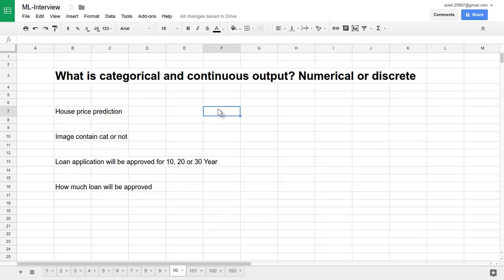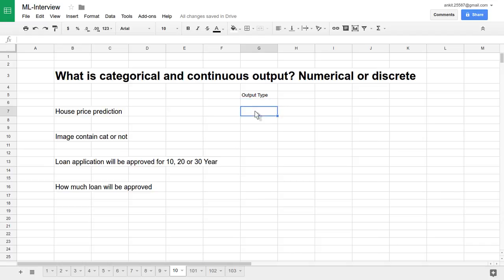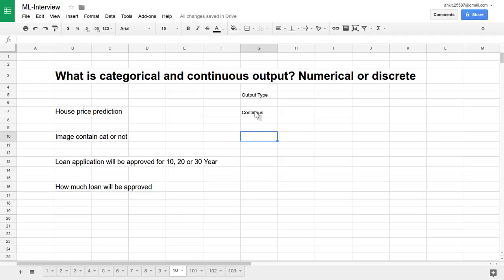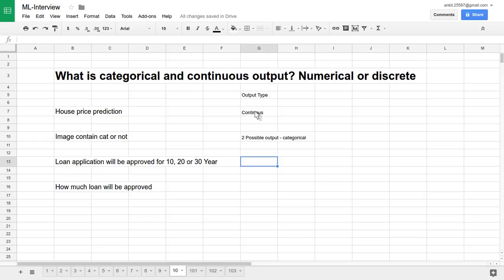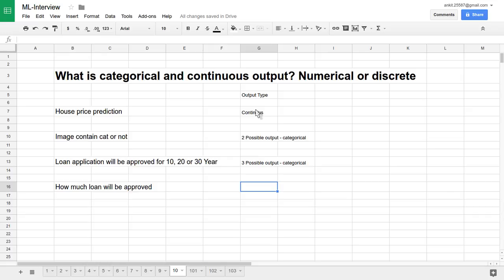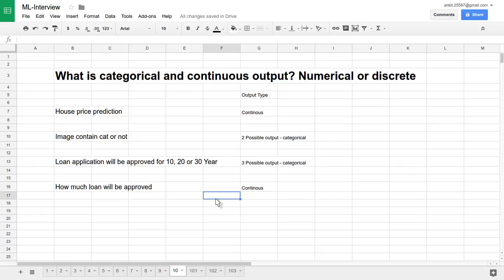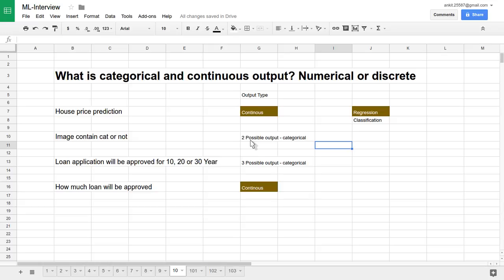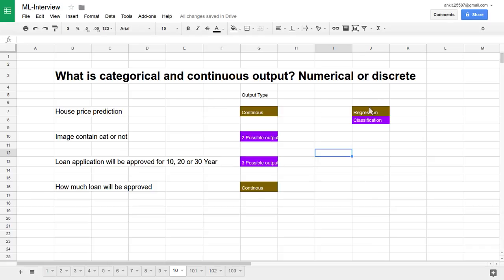Machine Learning Data science interview questions - What is categorical and continuous output?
What is categorical and continuous output?

Numerical or discrete

House price prediction     continuous

Image contain cat or not     2 Possible output - categorical

Loan application will be approved for 10, 20 or 30 Year     3 Possible output - categorical

How much loan will be approved     continuous